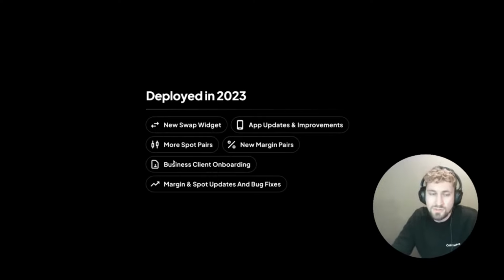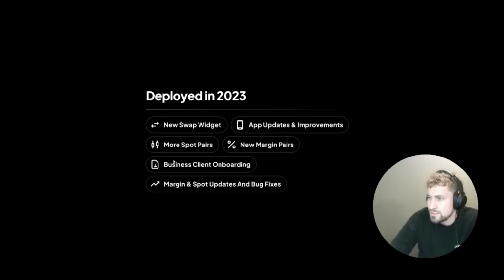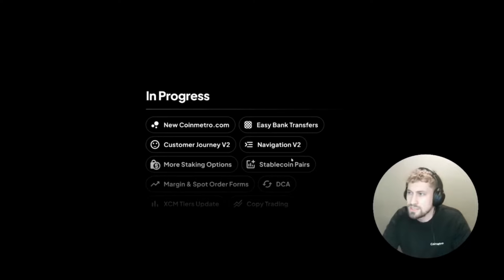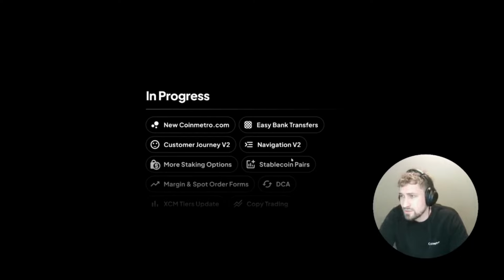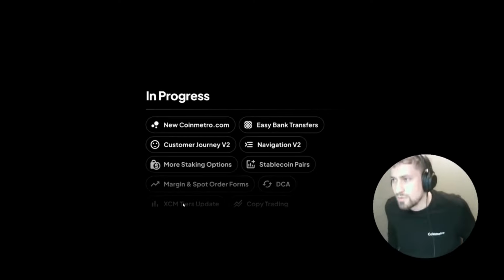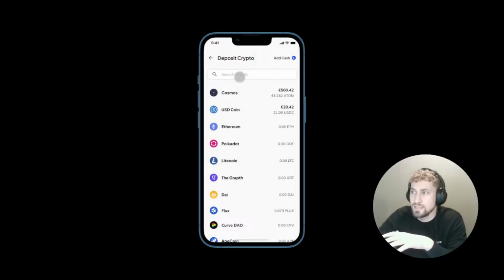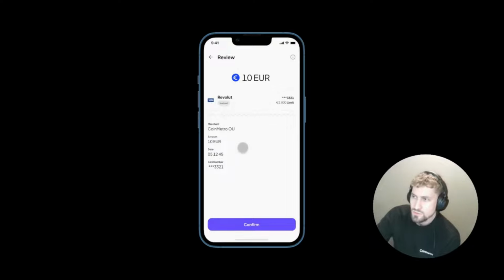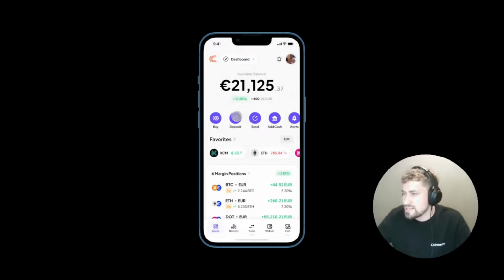Coinmetro Product Update - March 2nd, 2023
Join us a Live Product Update! You’ll get a transparent view of what Coinmetro is working on behind the scenes and talk directly to our Head of Product, Oliver Goble.

0:00 - Presentation
21:00 - Deposit v2 Demo
32:10 - Ask Me Anything